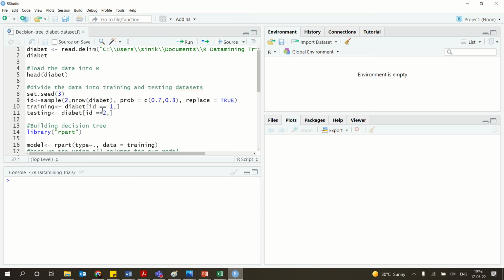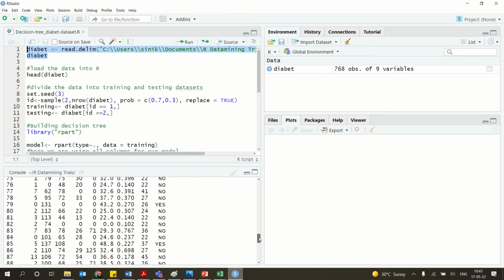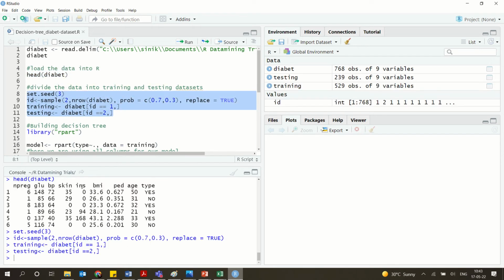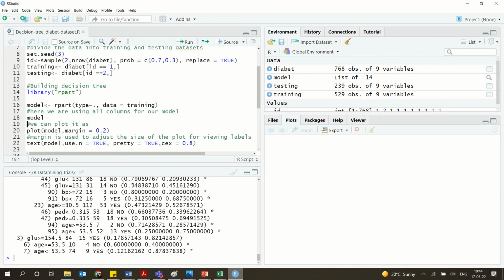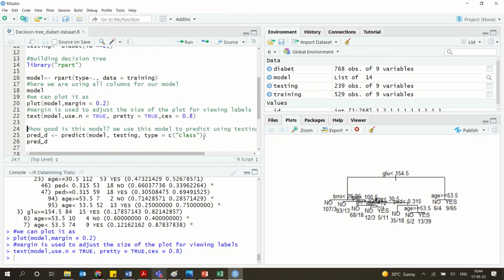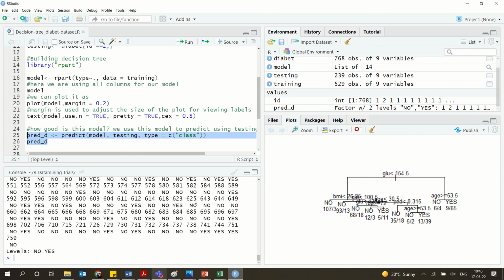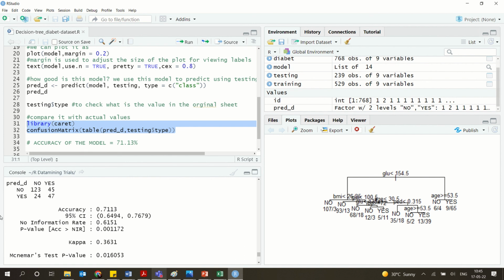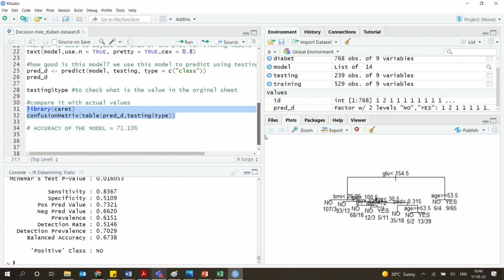Decision Trees Using R Studio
This is a beginner video for building Decision Tree Using R